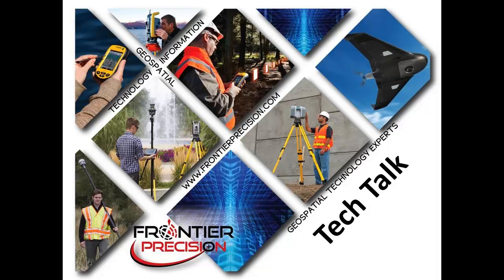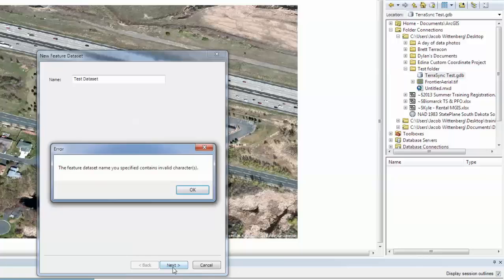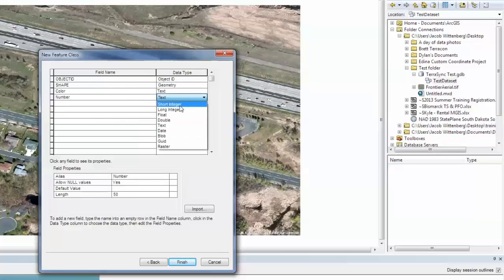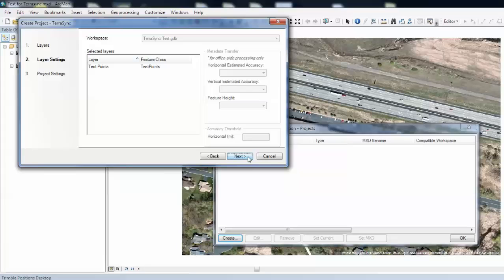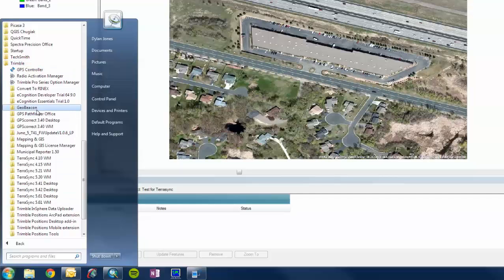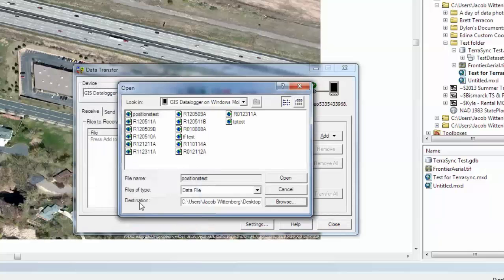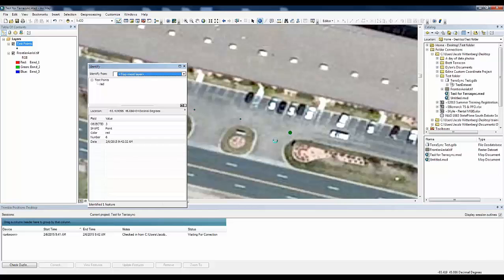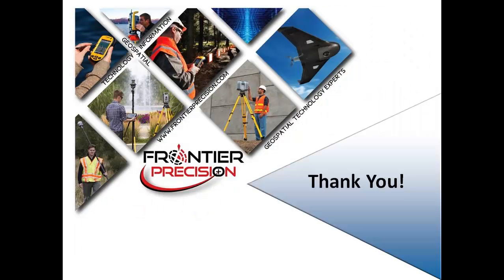TerraSync Workflow for Trimble Positions Desktop add-in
In this Tech Talk we introduce the TerraSync workflow for Trimble Positions Desktop add-in. With this workflow you are able to create and update your geodatabase with data collected using TerraSync software.